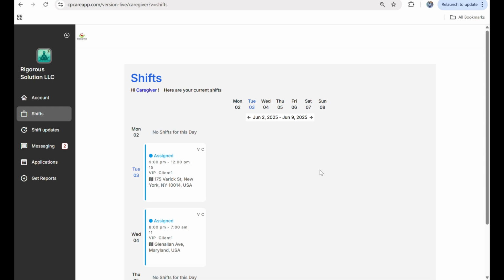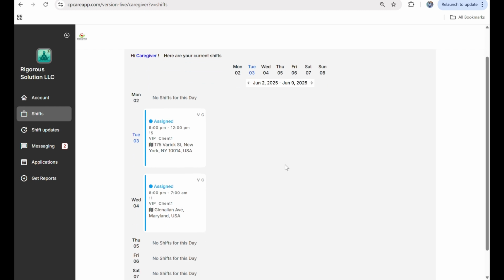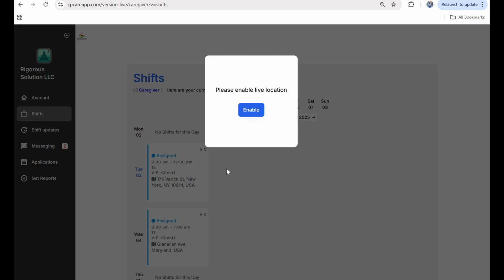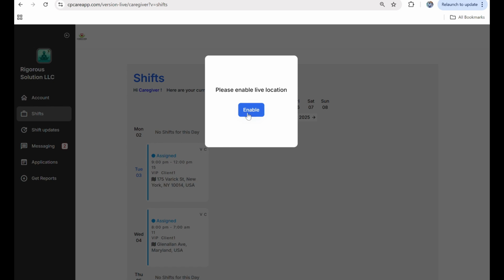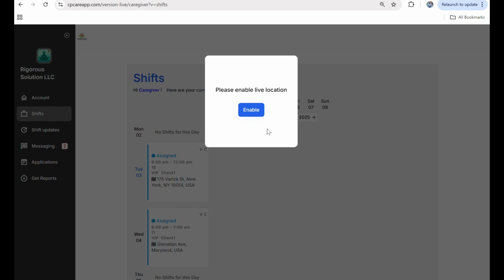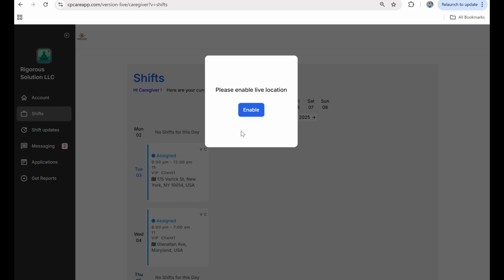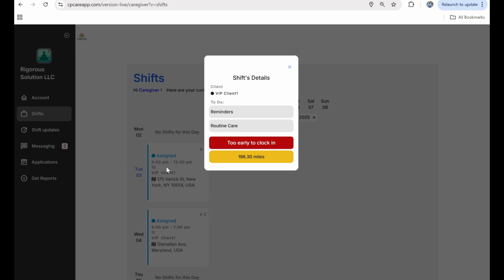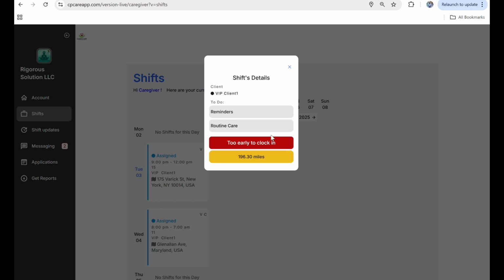4.4 Caregiver Page - The Shifts Tab